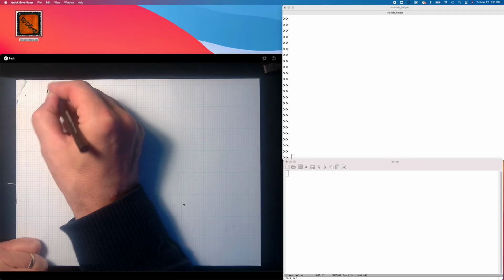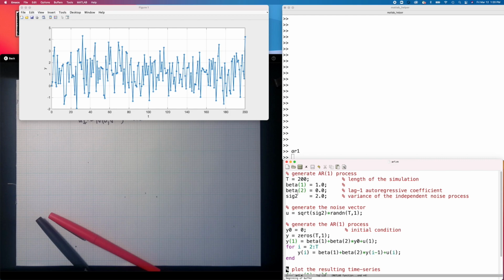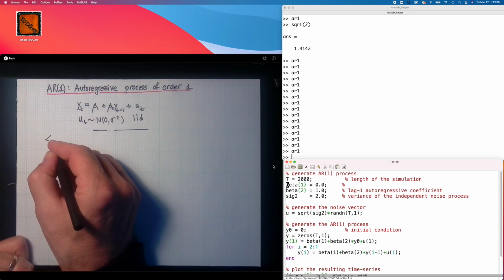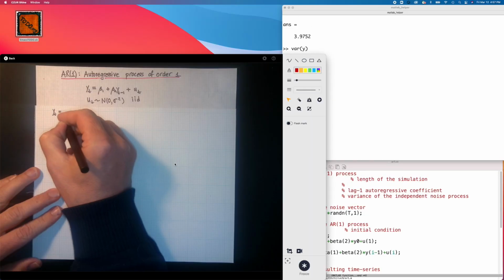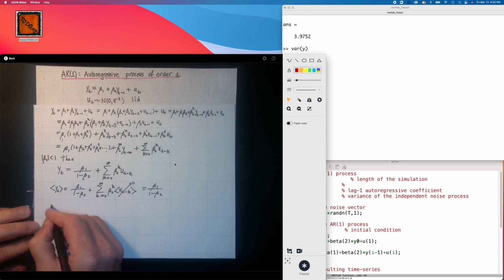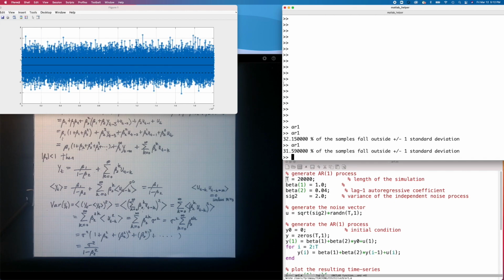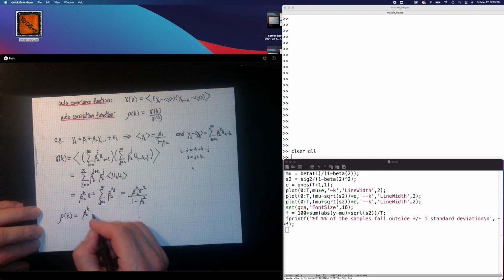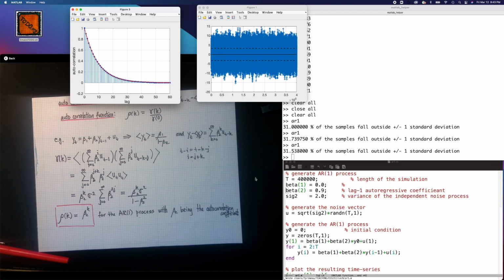ESS 212 Time Series Data Part 1